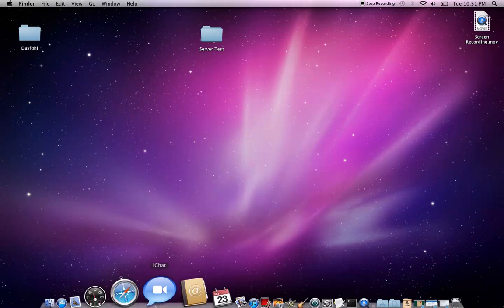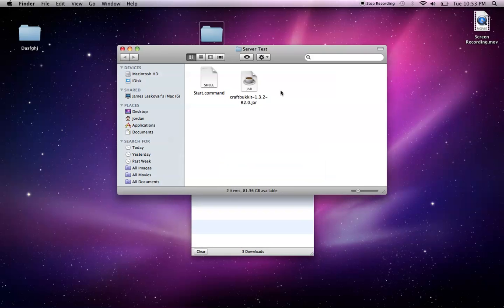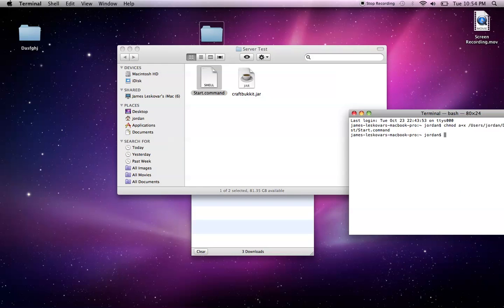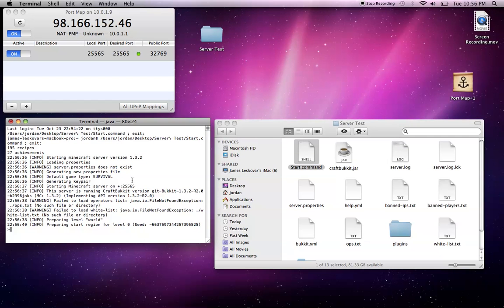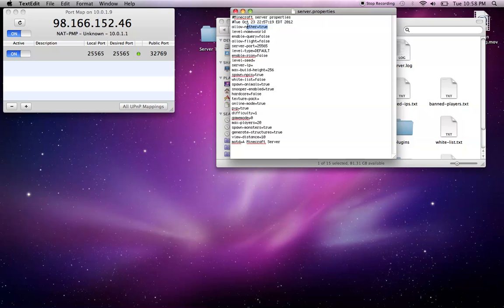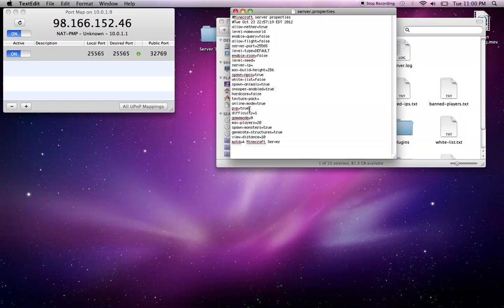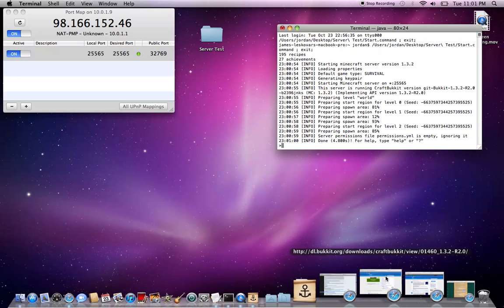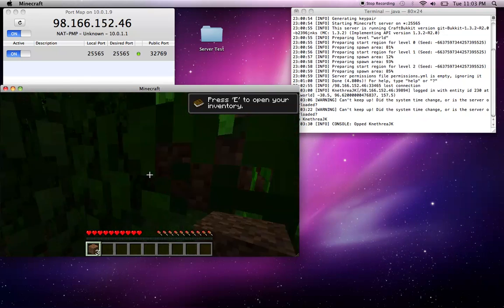How To Setup A 1.4.6 Minecraft Craftbukkit Server (PortForward) MAC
** chomd a+x   **